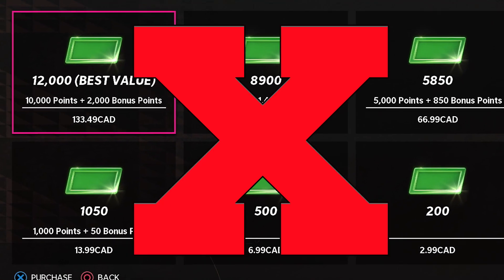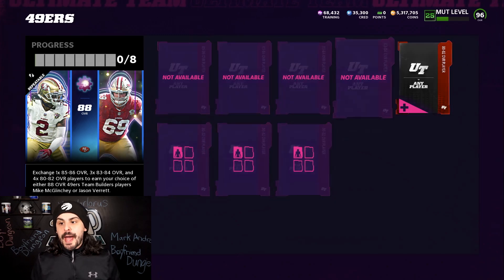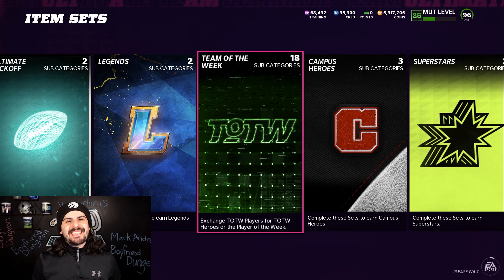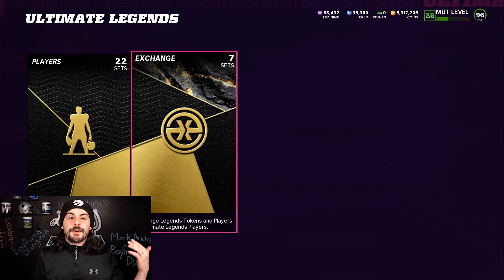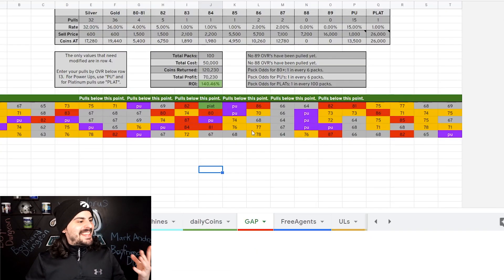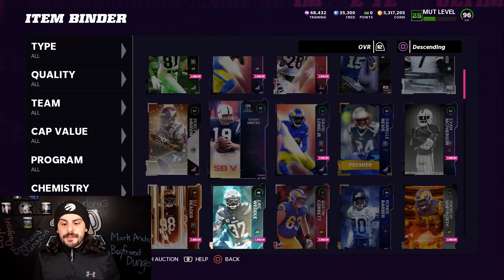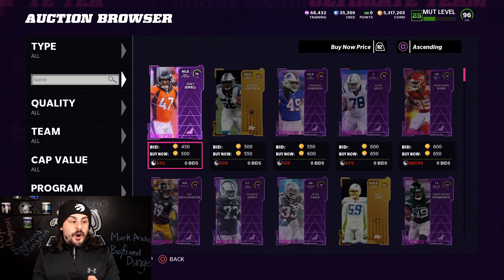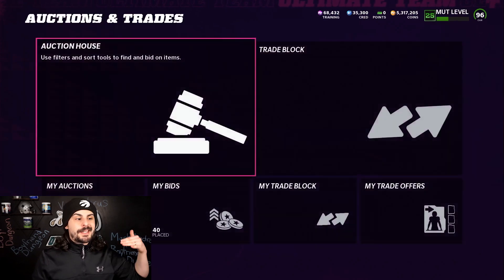The Best Ways To Make MILLIONS Of Coins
SOCIALS

The BEST Way To Make Millions Of Coins